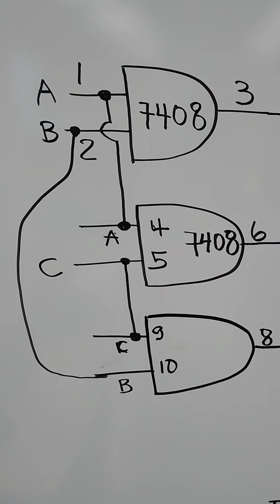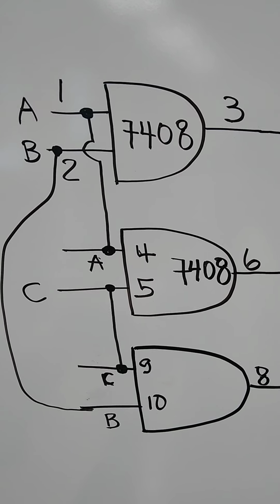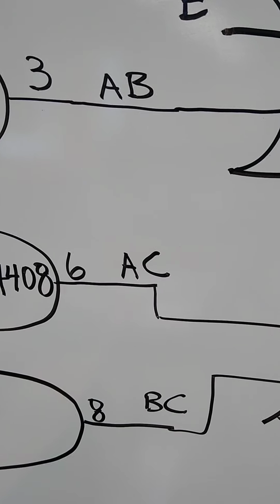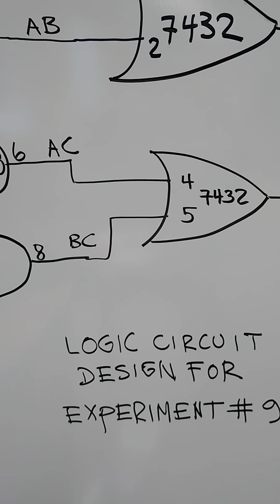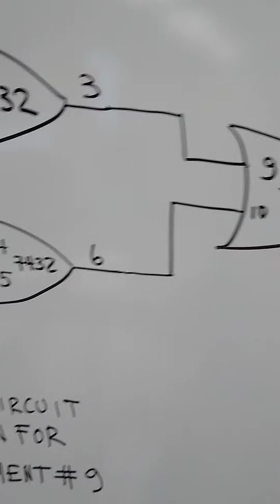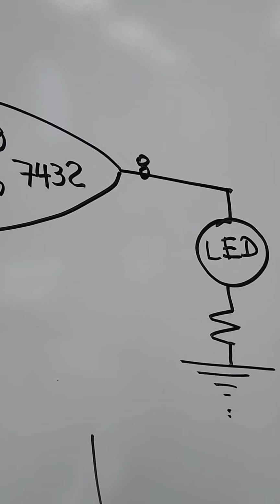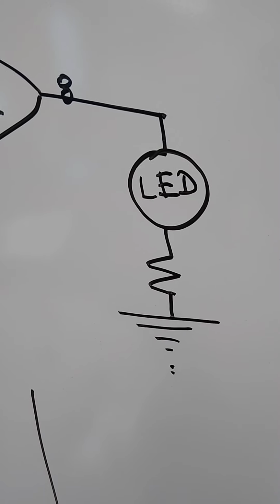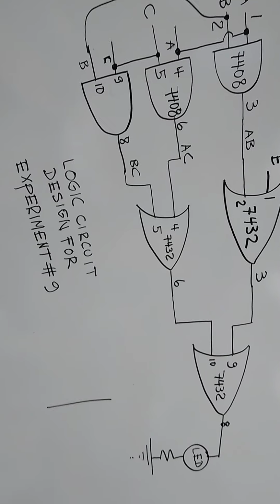16 de abril de 2020(3)